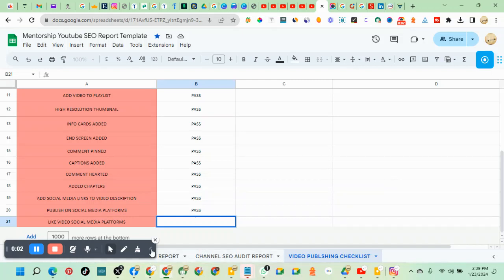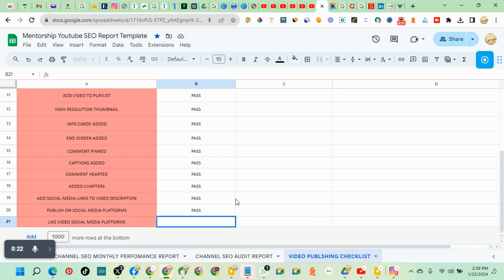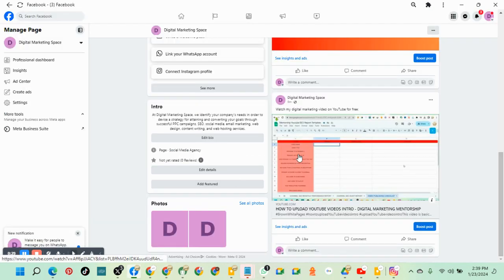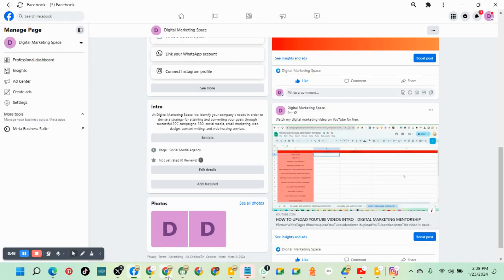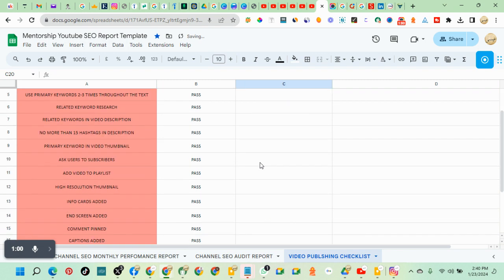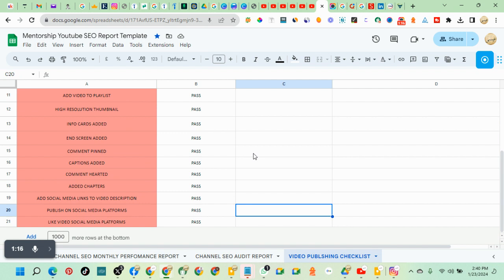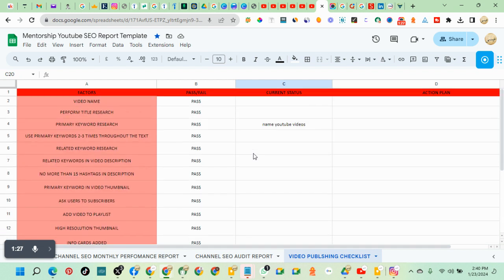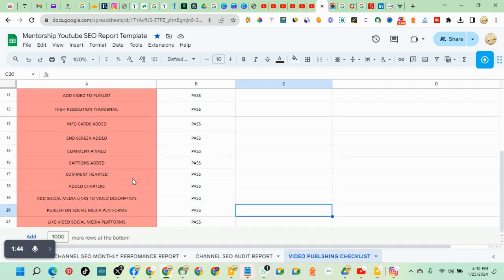HOW TO LIKE YOUR YOUTUBE VIDEO - YOUTUBE VIDEO PUBLISHING CHECKLIST